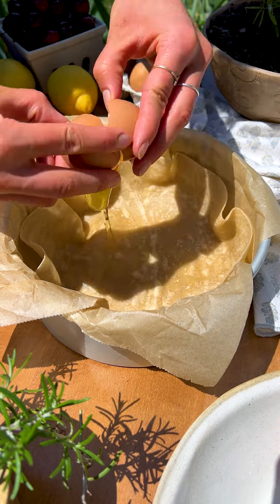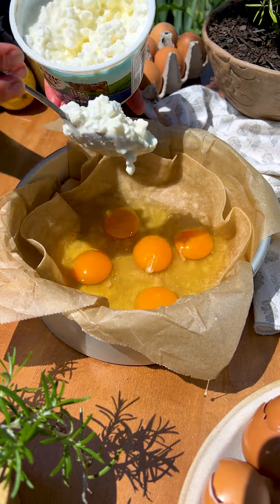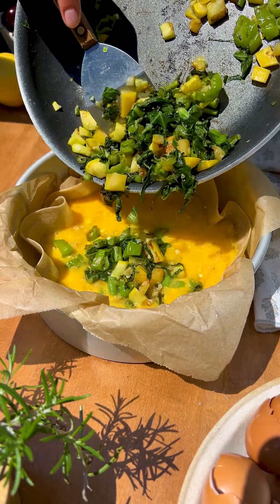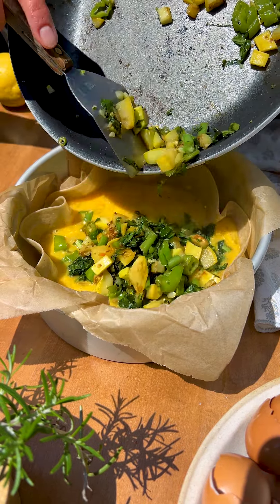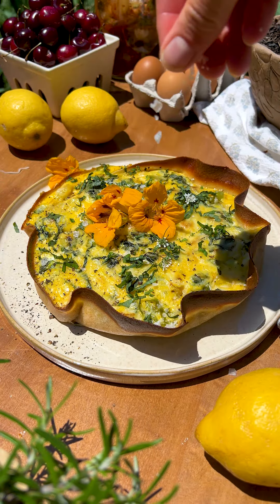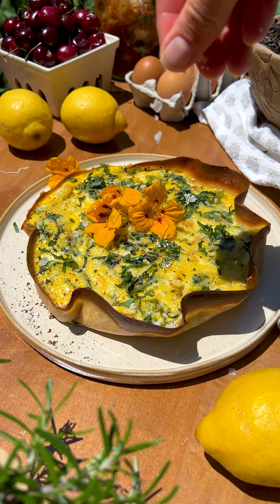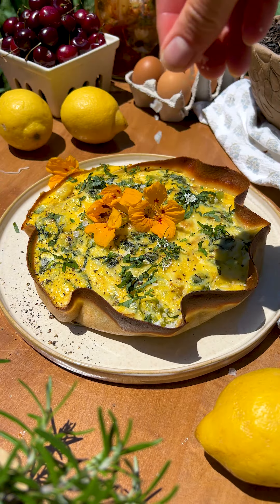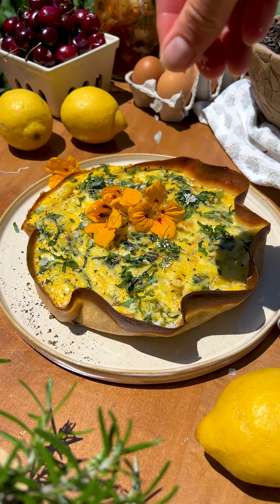Easy, Healthy Tortilla Quiche I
This healthy tortilla quiche is an easy breakfast or lunch that is high in protein and will keep you full for hours! CHECK IT OUT